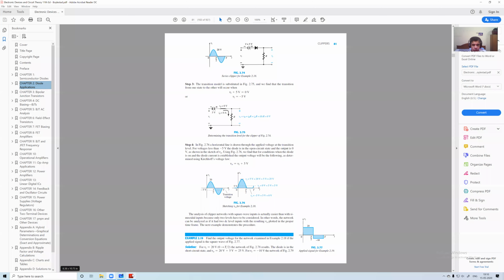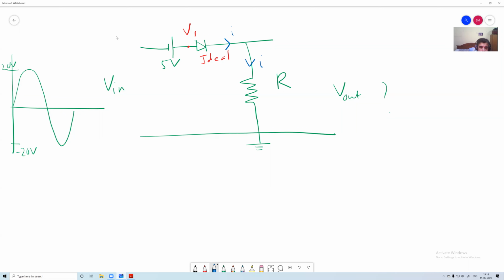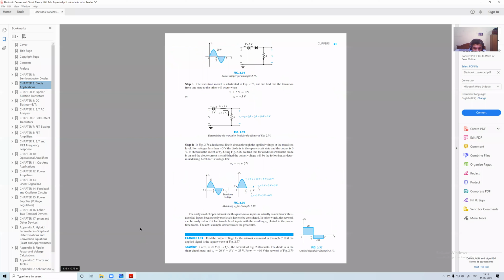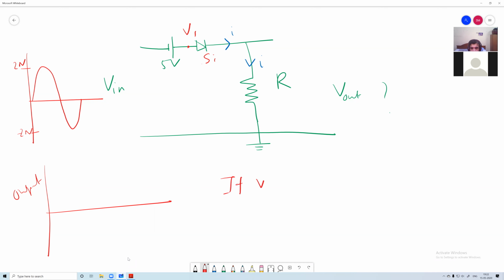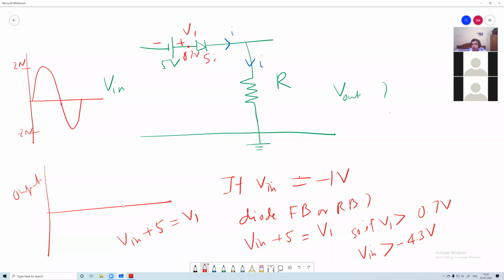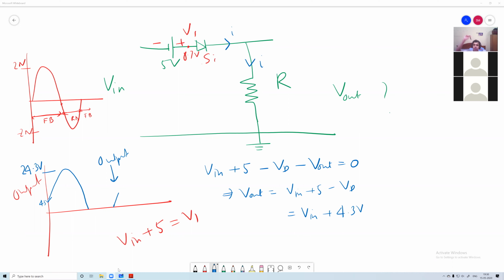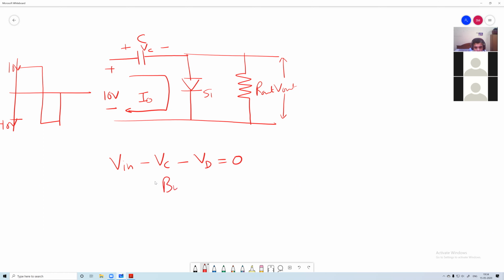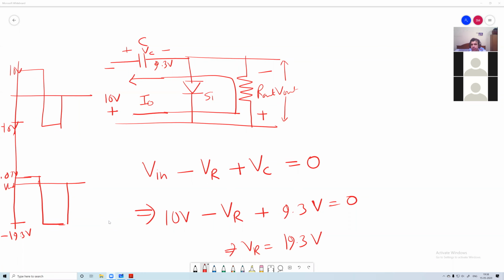Revision: Part 02 (Clipper and Clampers)